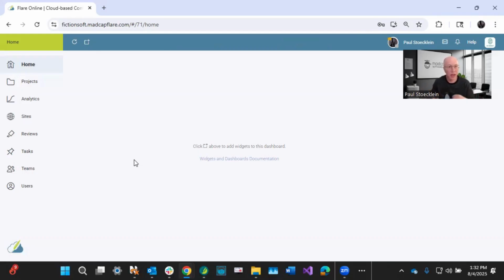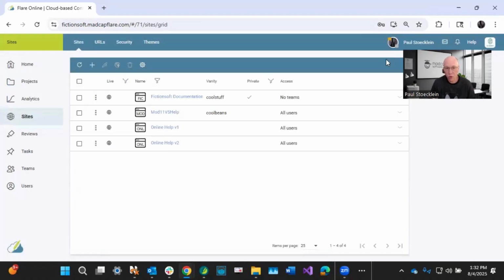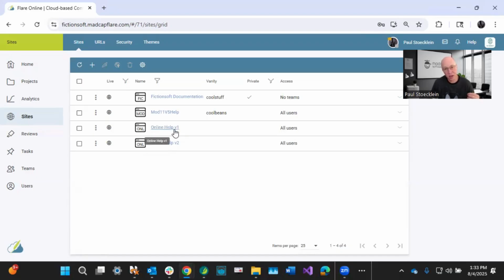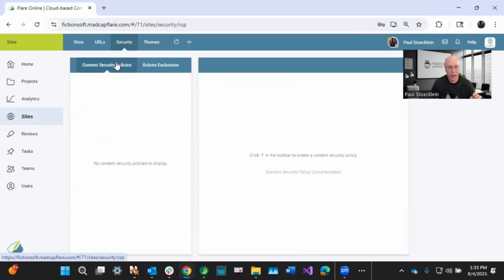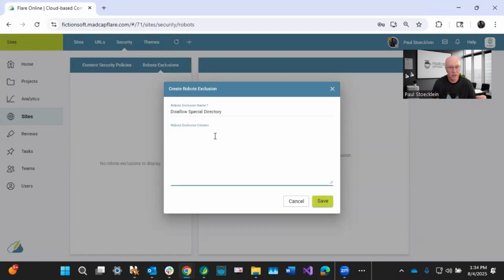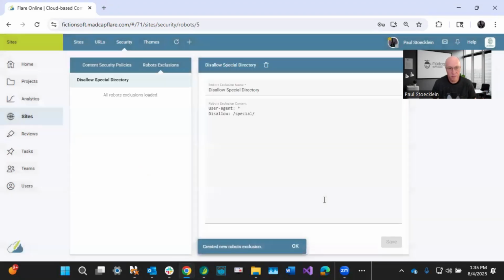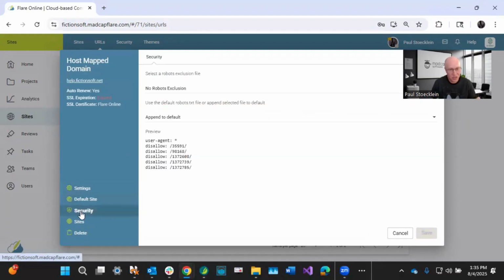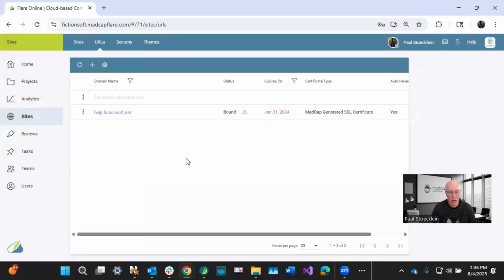MadCap Flare Online: Configuring Robots Exclusions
This video explains custom robots files and how to create them. Robots files are used to provide web crawlers instructions on what to exclude from searches. You can either append a robots file to the default robots file or replace it.